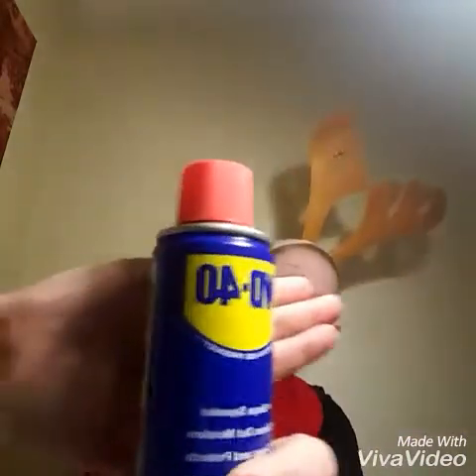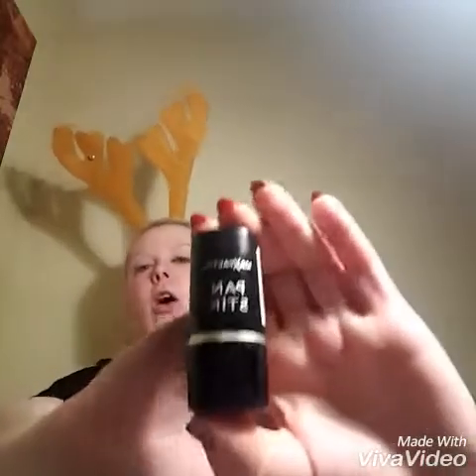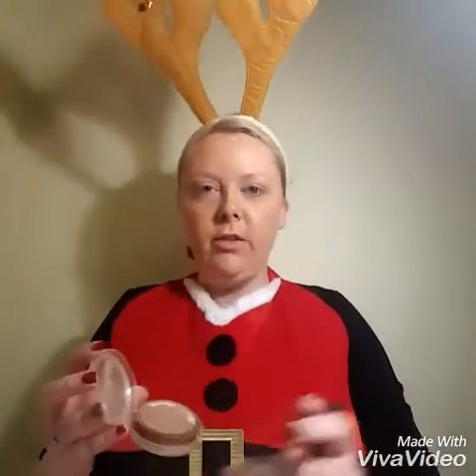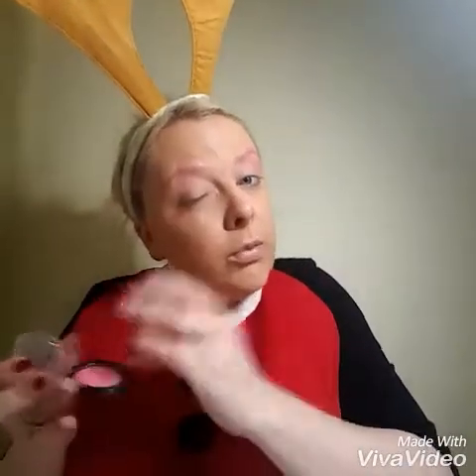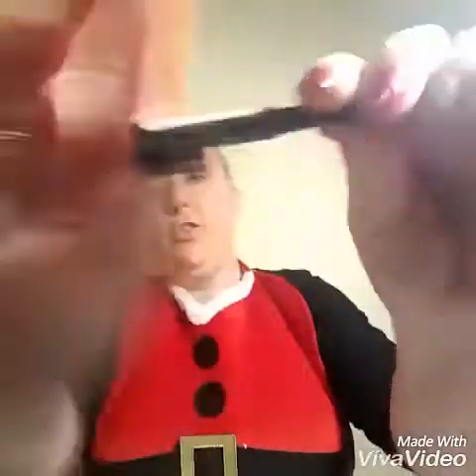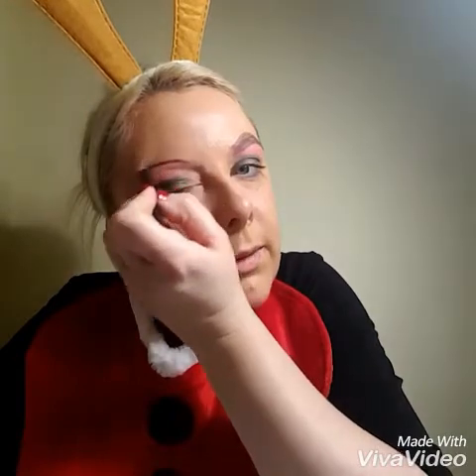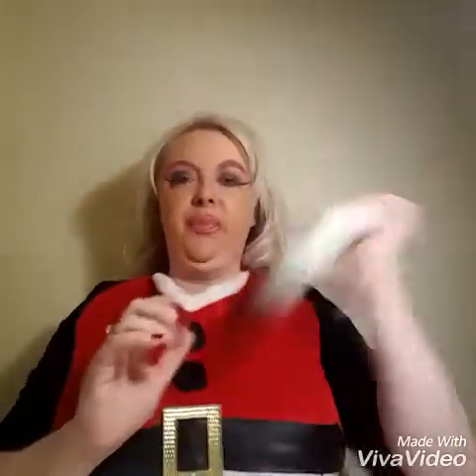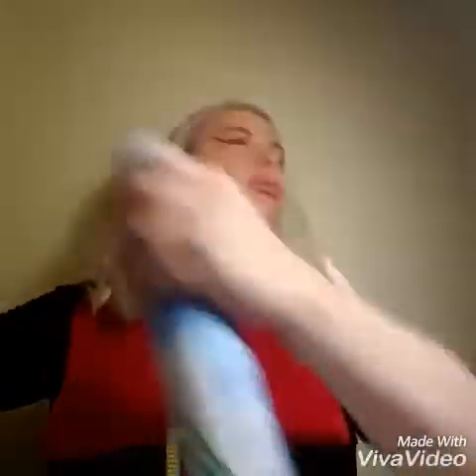Festive Christmas make up & hair tutorial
Get the festive look 🎅